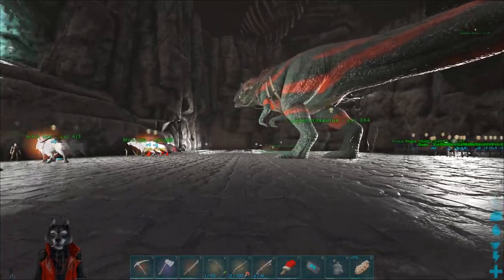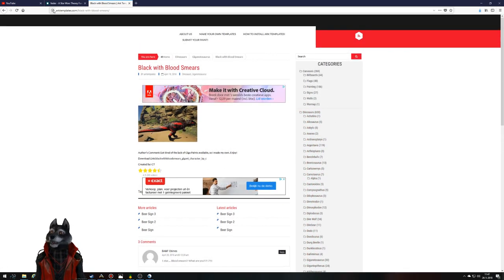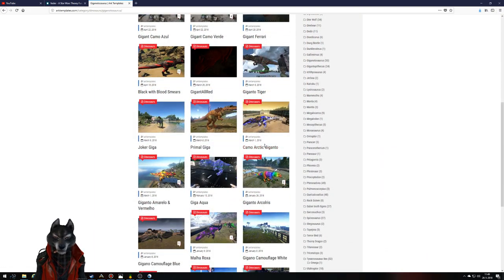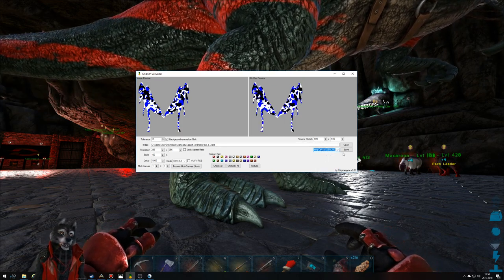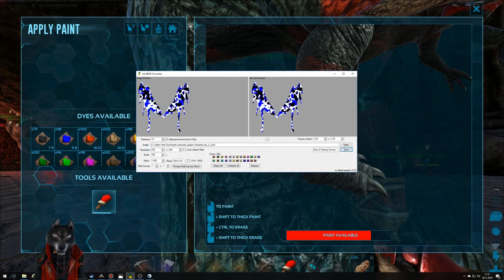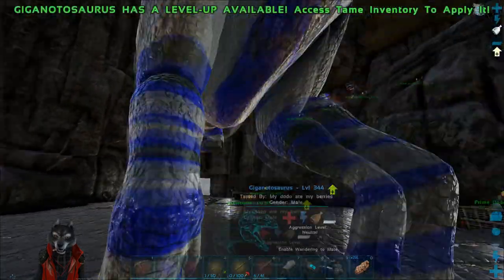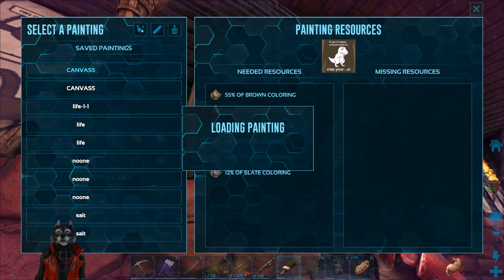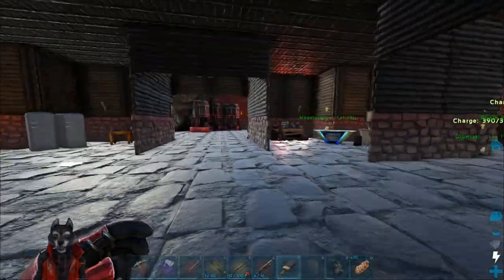How to Paint With Templates In Ark Survival Evolved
how to paint dino's,canvas or billboards with templates in ark!